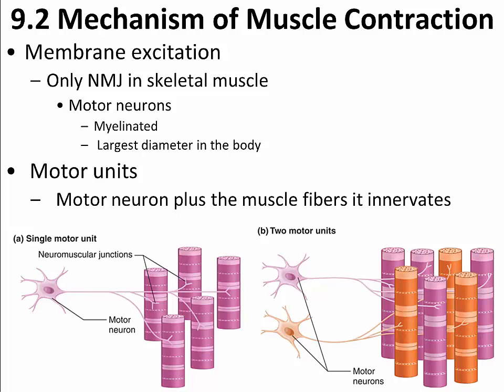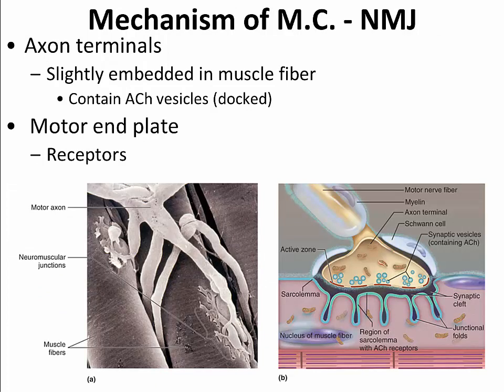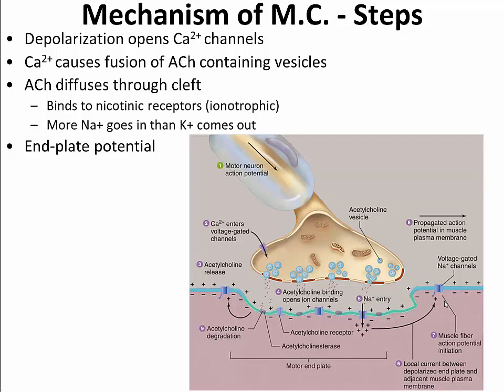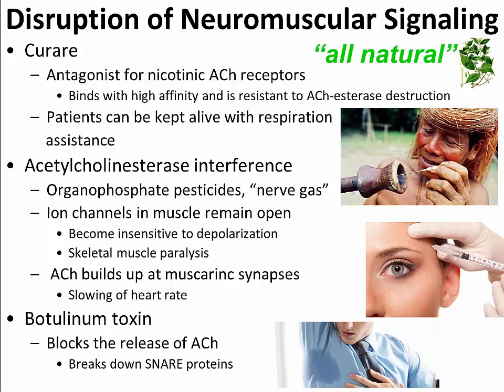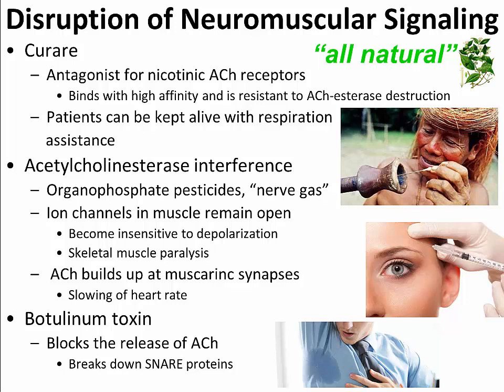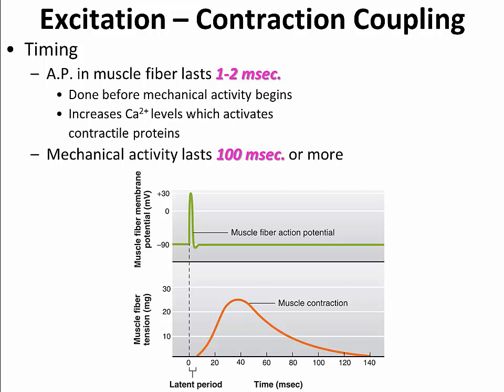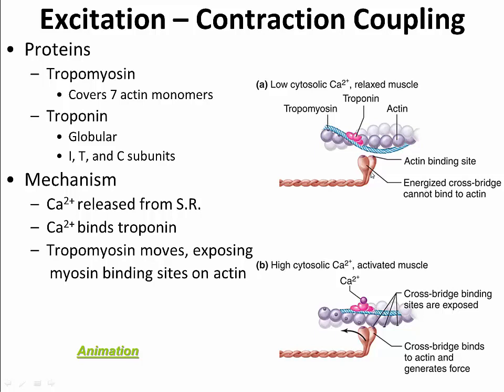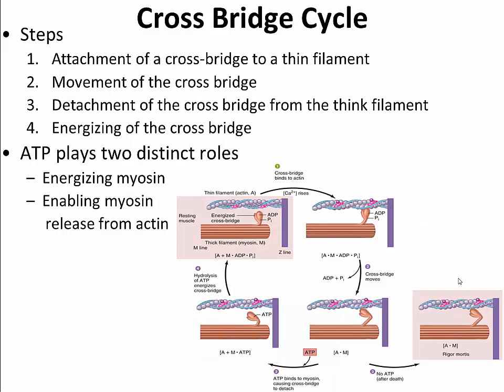Physiology (Vander's), Ch. 9.2